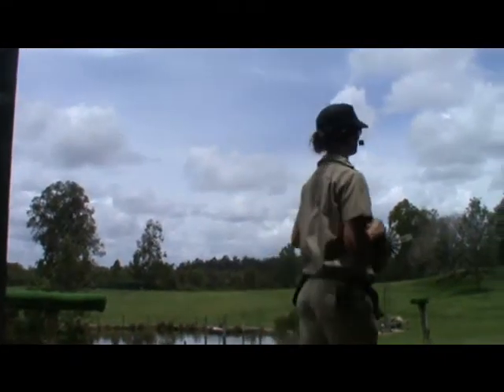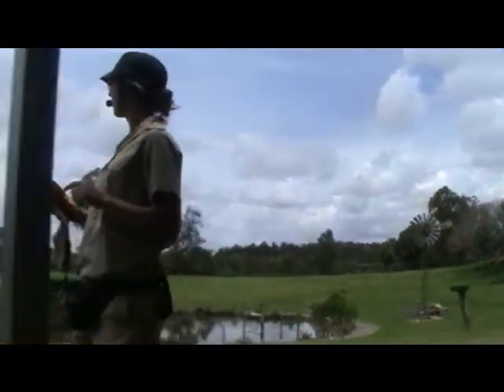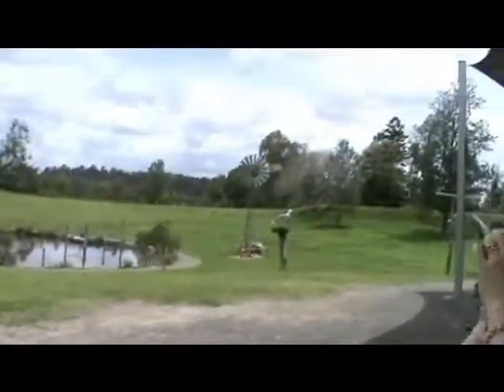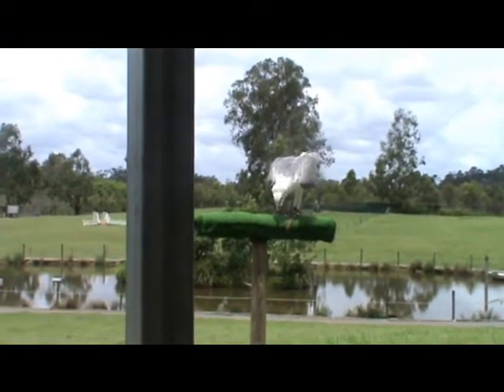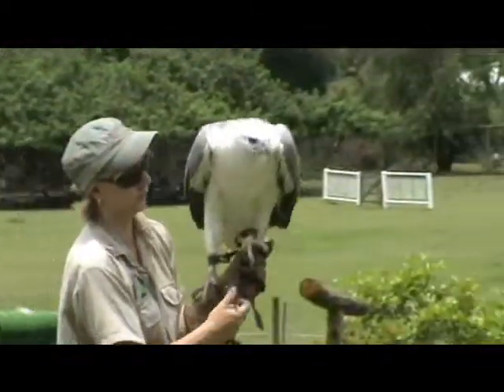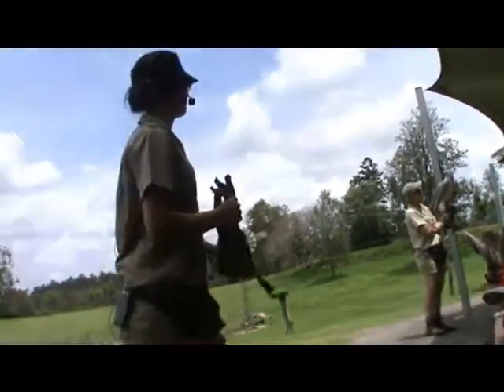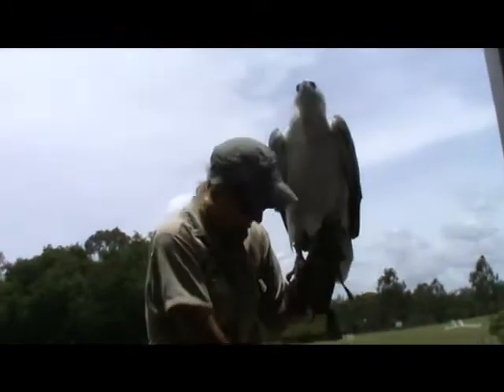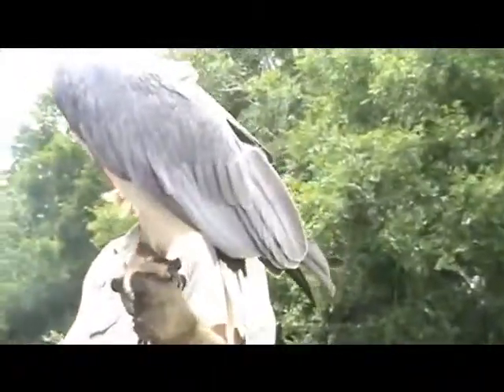birds of prey pt 1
took this at lone pine zoo weeks ago